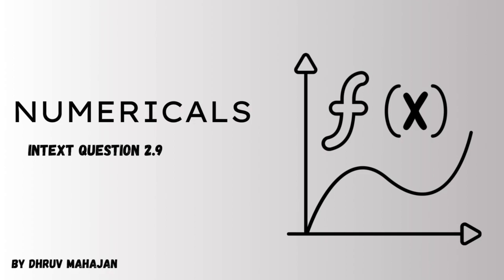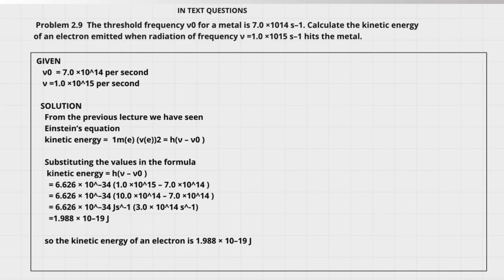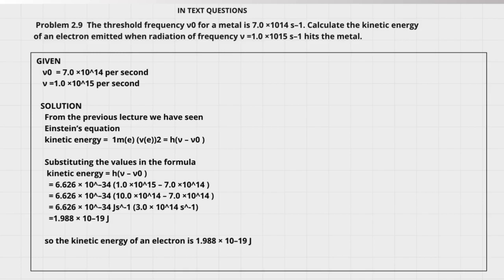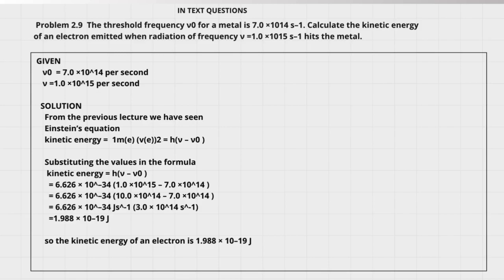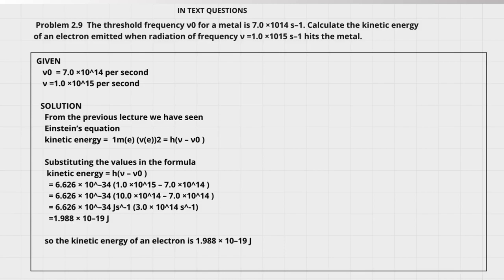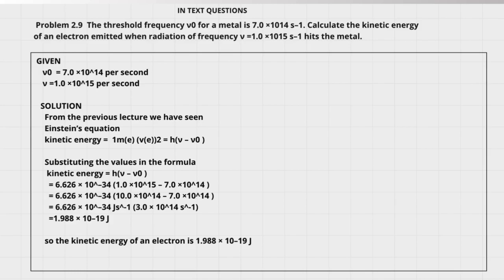IN TEXT NUMERICALS chemistry class 11 chapter 2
🔍 Topics Covered:
INTEXT QUESTIONS
2.9
📚 Stay Tuned: